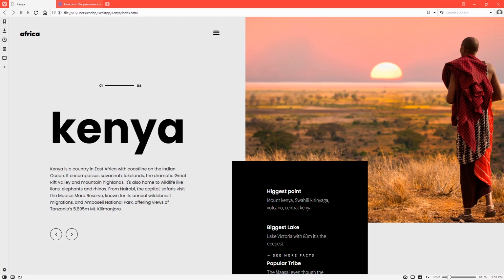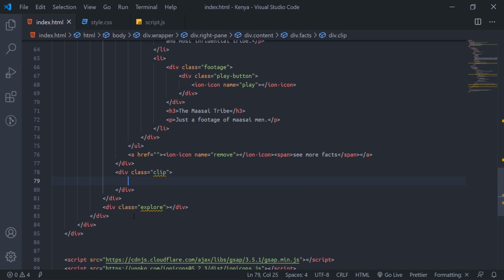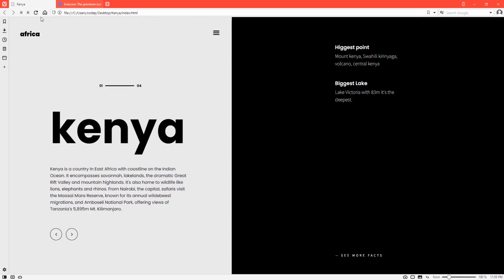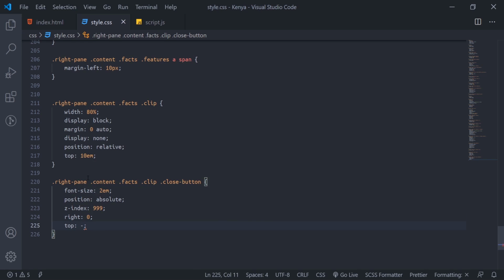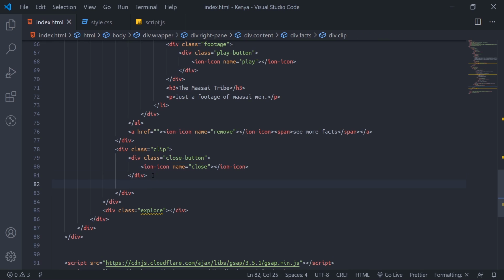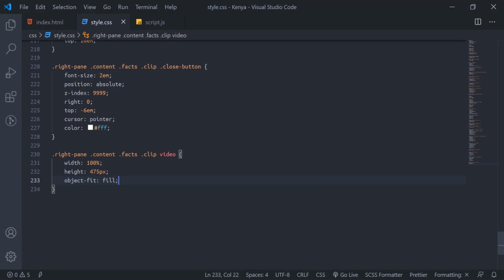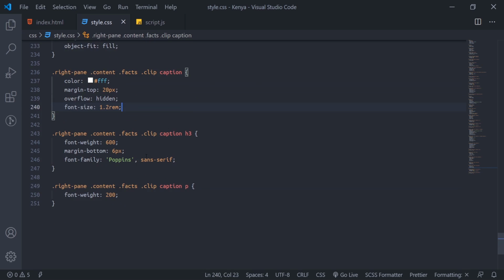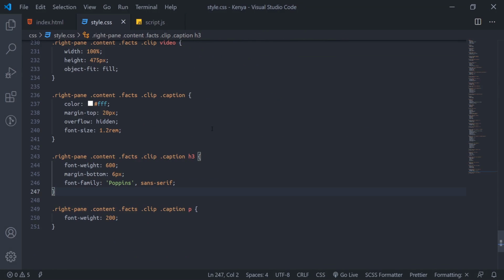04 Kenya HTML CSS Javascript GSAP Animation tutorial